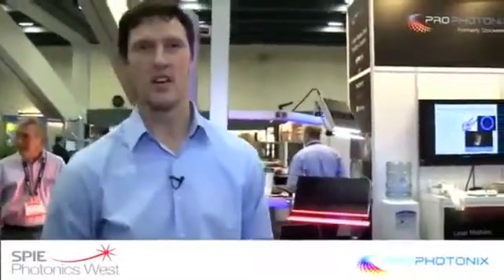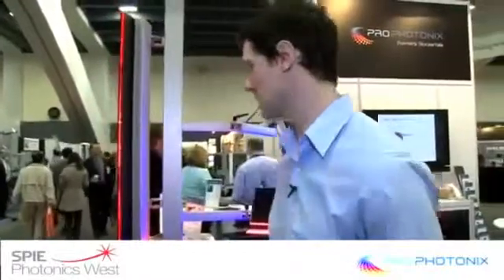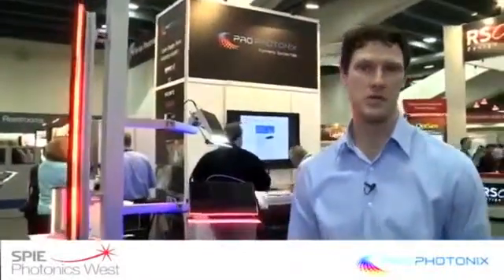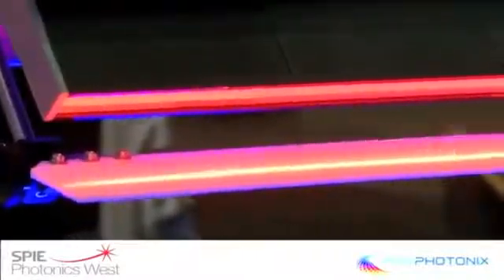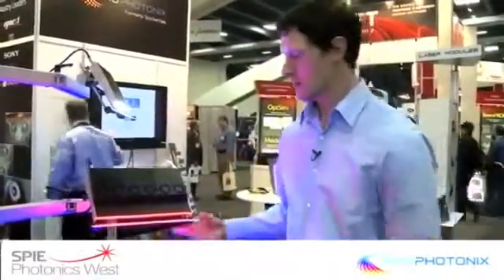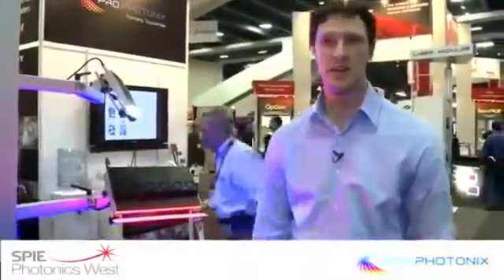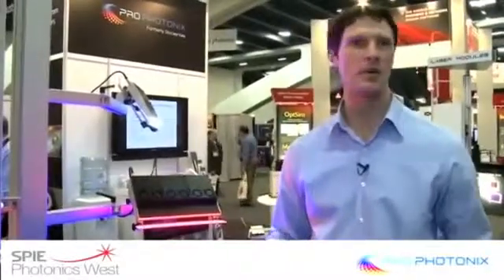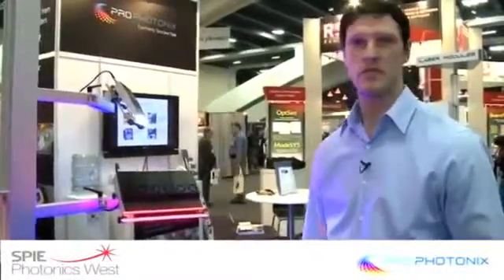Machine Vision Lighting - Prophotonix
Machine vision lighting - Cobra Slim LED Illumination from Prophotonix